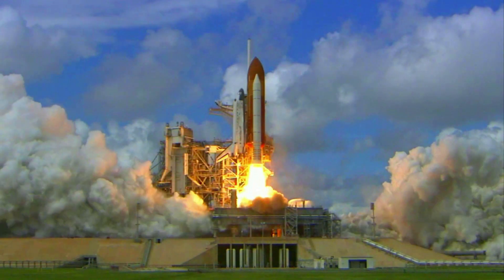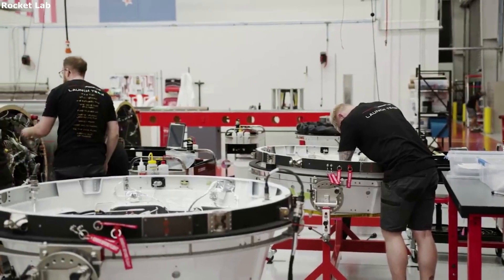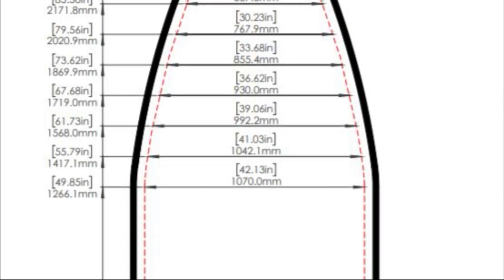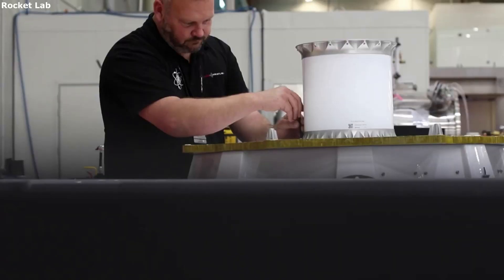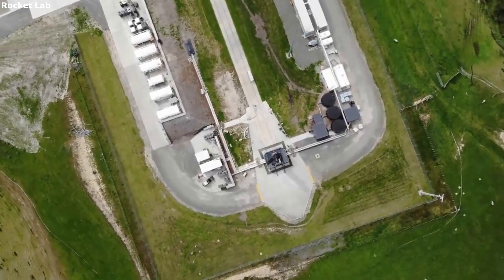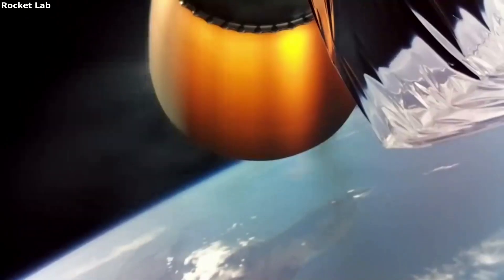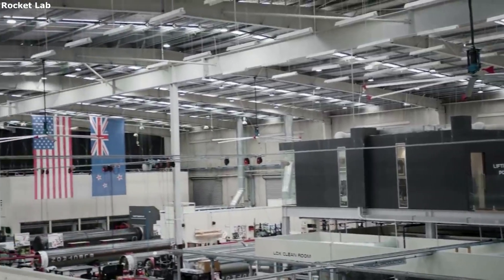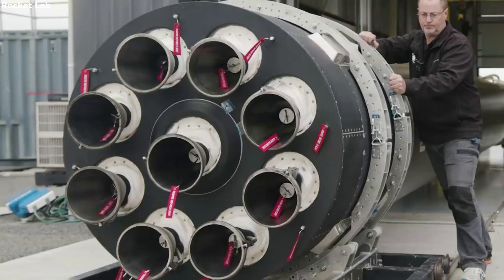How Rocket Lab & Electron Accommodate Different Payloads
Space offers practically endless options and opportunities for different satellites and payloads. Even Earth’s orbit alone provides a long list of options, each with different benefits and challenges. Rocket Lab uses its Electron launch vehicle to send customers’ payloads to different locations. However, these payloads come in many different shapes, sizes, and have different purposes when being sent out of Earth’s atmosphere.

For these reasons, launch vehicles such as Electron require options and configurable components related to accommodating payloads. Specifically, Electron accommodates payloads using the fairings, payload plate, multiple configurations, separation systems, and more. All of which can be adjusted and factored into consideration when installing and planning certain missions.

Especially with small-lift launch vehicles such as Electron, every bit of space within the fairings needs to be used. The options provided by Rocket Lab open up additional opportunities and customers with specific payload needs. This helps keep Electron consistently launching and makes companies such as Rocket Lab much more appealing to different agencies and companies looking for a launch service. Here I will go more in-depth into each process and component helping Rocket Lab accommodate different payloads.